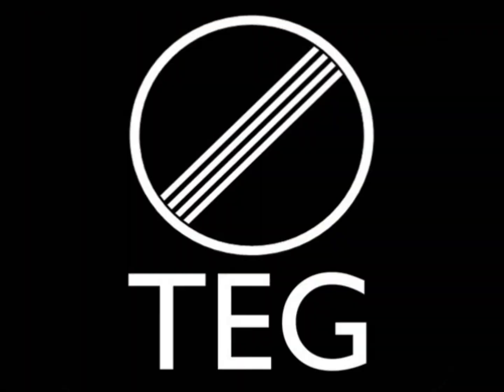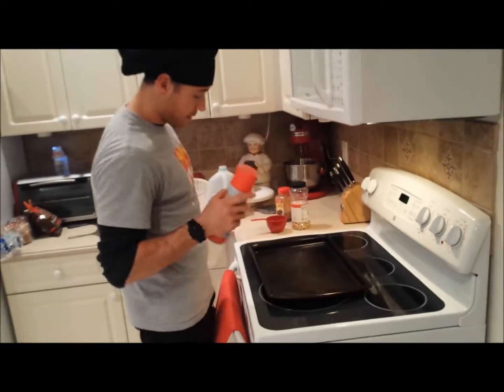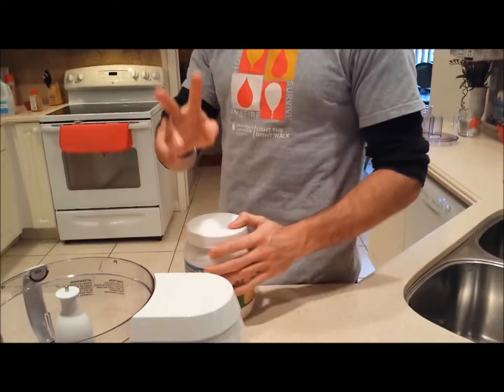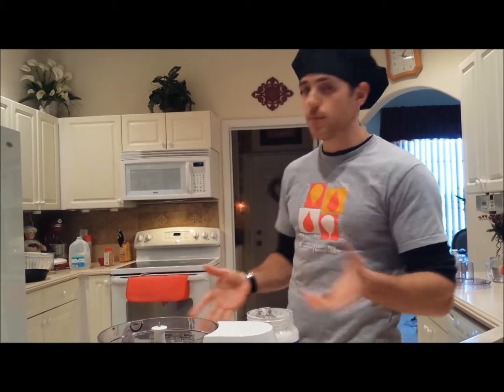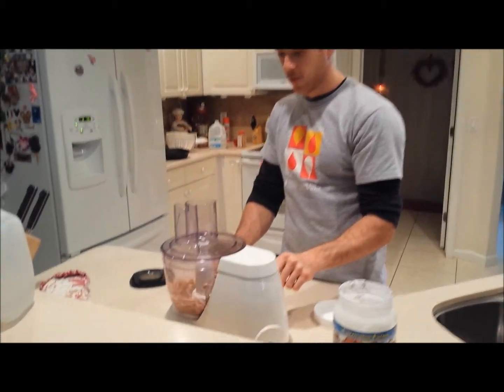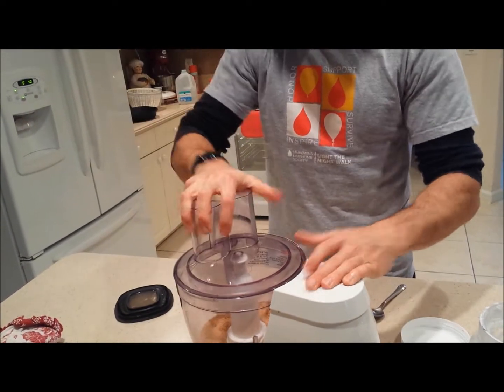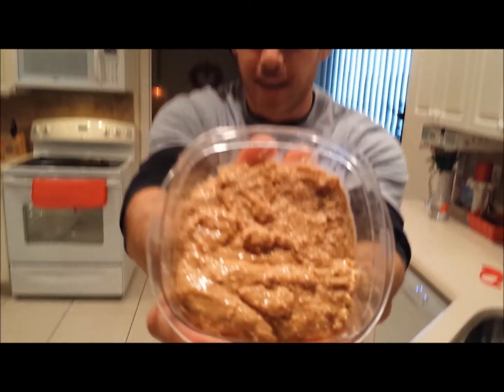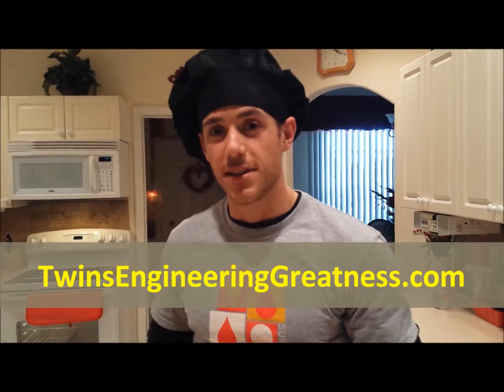Recipe Tip: Homemade Natural Peanut Butter, Easy!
Learn how to make your own natural peanut butter at half the cost of the stuff in the store.